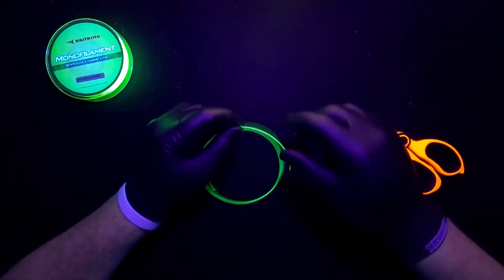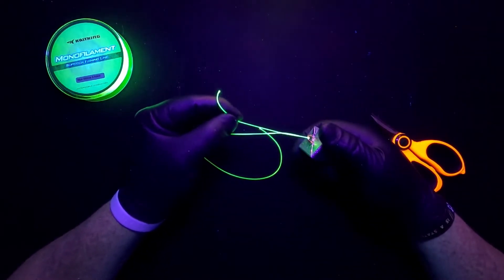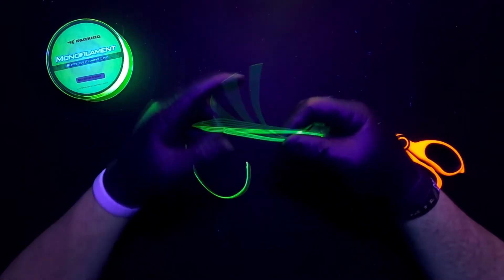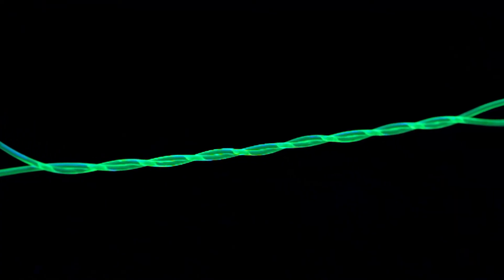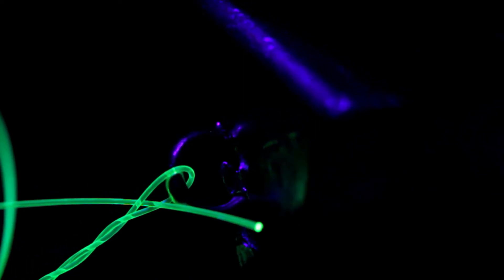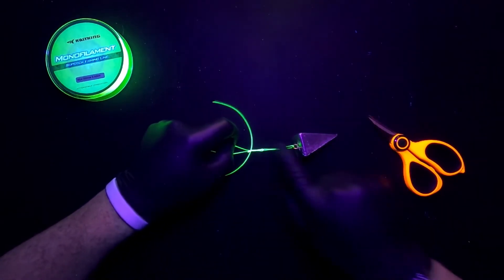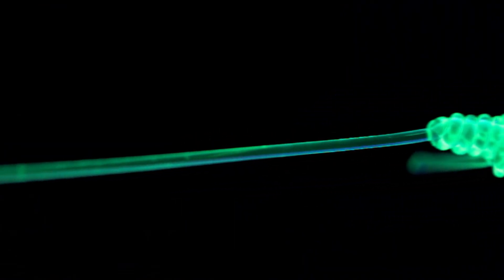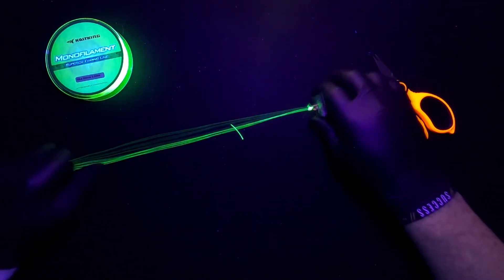How to Tie | The Improved Clinch Knot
This is video one in a series of HOW TO videos I want to film. I hope you learn something.  Or at least think its cool.